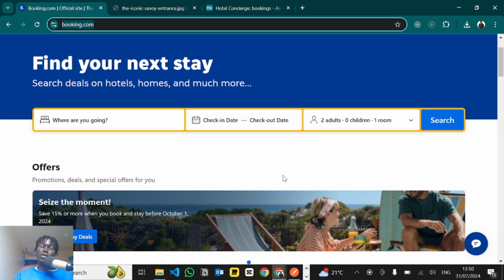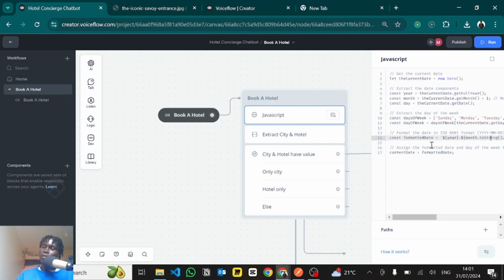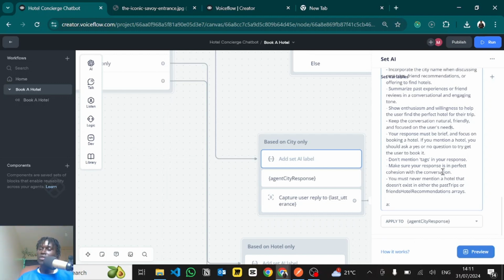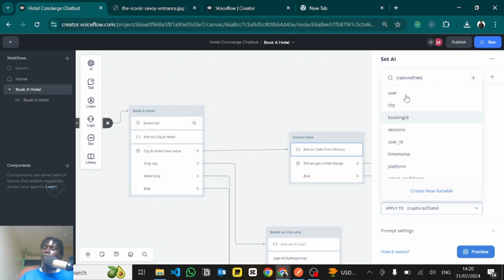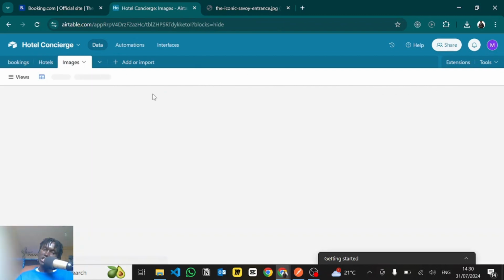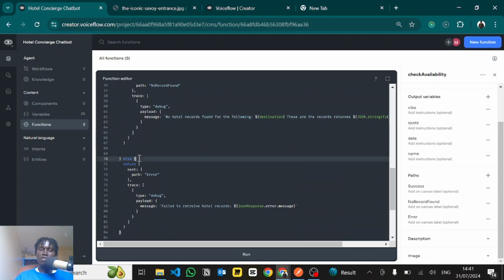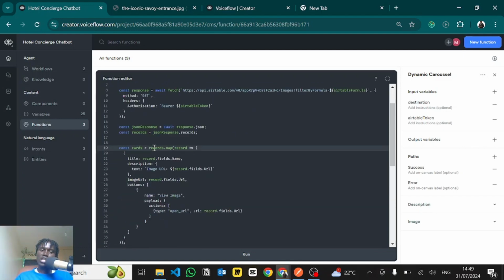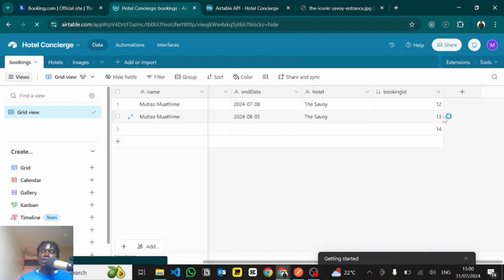Building a $5000 Hotel Concierge Chatbot | Step By Step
In this video, I detail step-by-step how to build a hotel concierge chatbot to help customers in booking hotels, using Voiceflow & Airtable. This chatbot is capable of giving personalised hotel recommendations based on the customer's past trips and experience, as well as their friend's recommendations.

By following this tutorial, you will develop the skillset to build this system yourself. You will get to clearly understand how to work with voiceflow functions and how to render things dynamically into the chatbot.